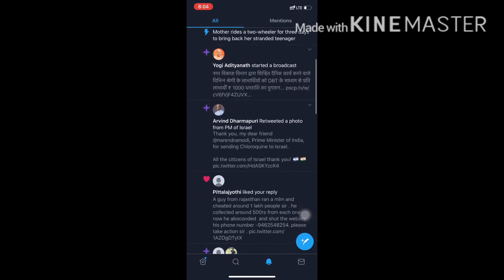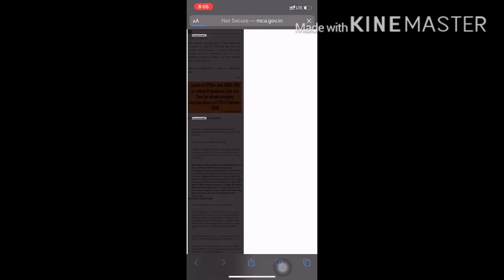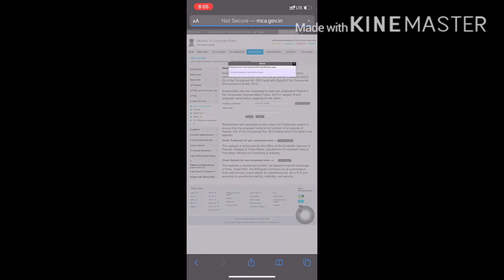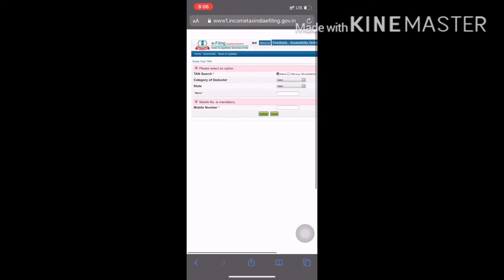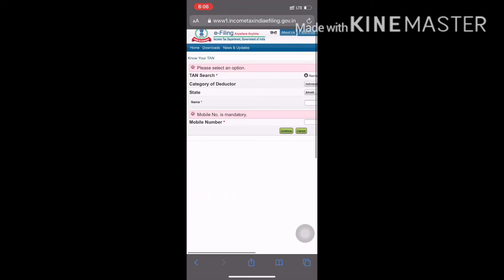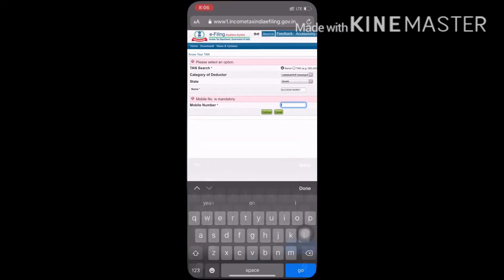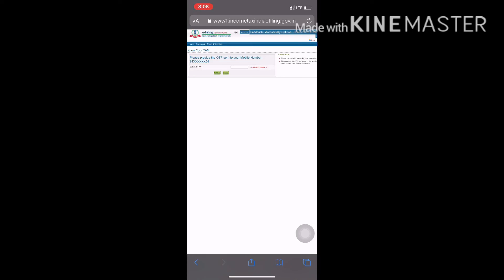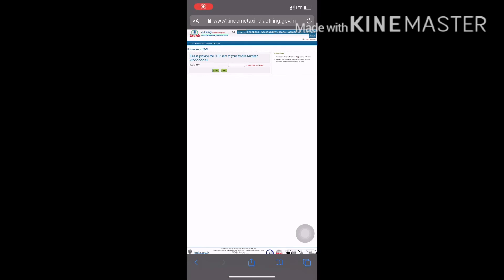SUCCESS MONEY SCAM UPDATE 2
hi friends . i said you about success money . His pancard is attached to bihar not rajasthan.